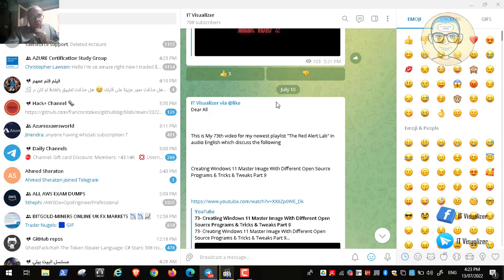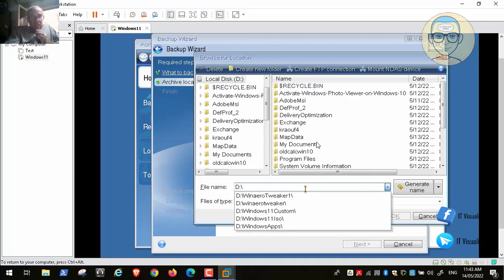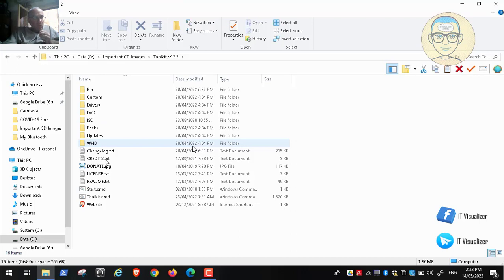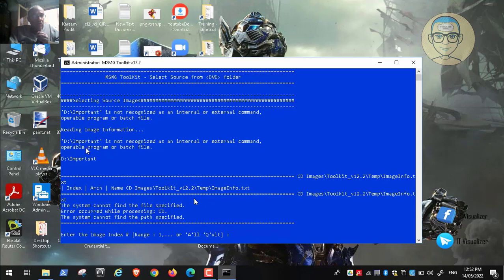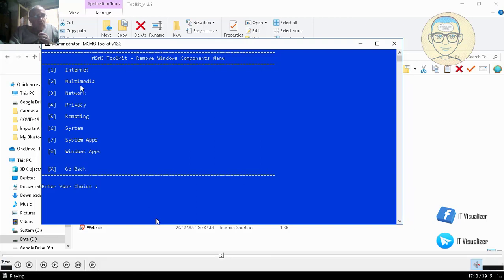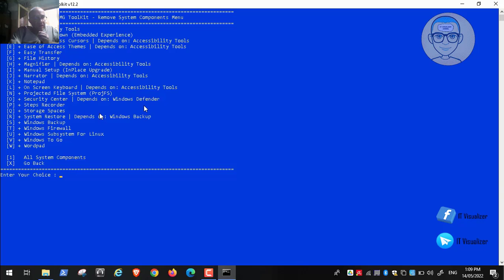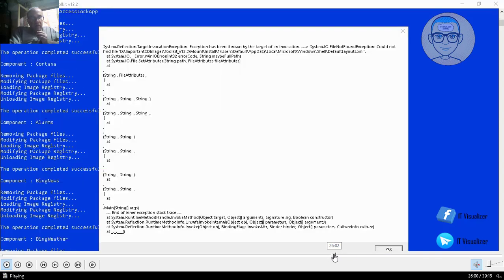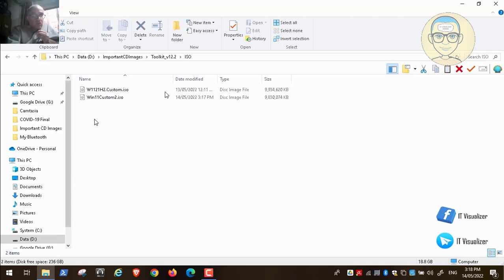74- Creating Windows 11 Master Image With Different Open Source Programs & Tricks & Tweaks Part 10